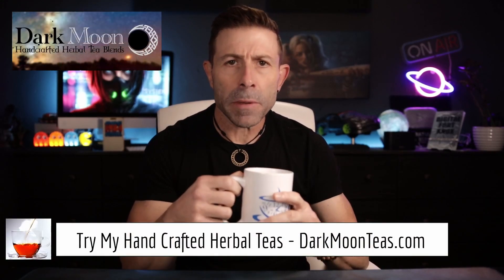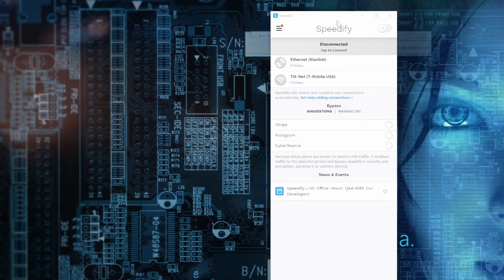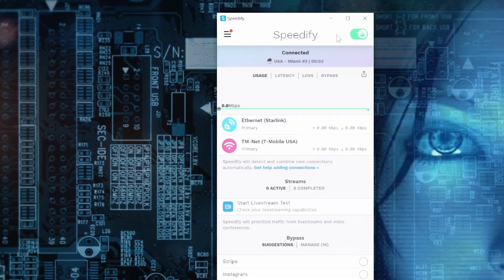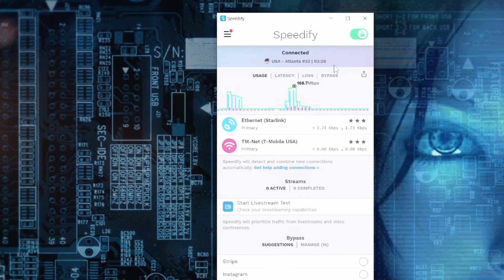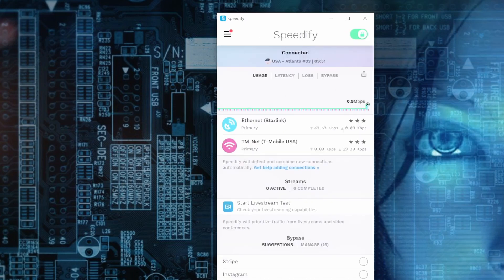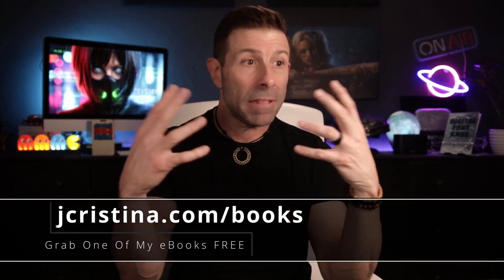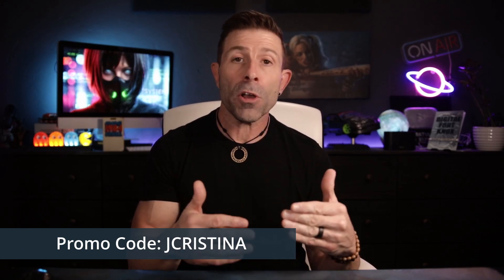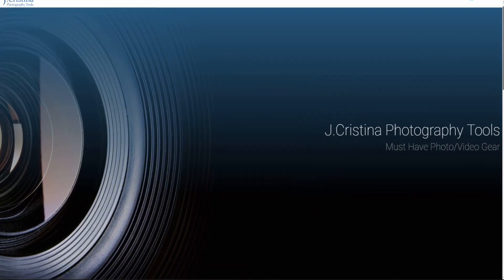Using Speedify To Make SpaceX Starlink 2X Faster & Reliable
Today I share exactly how I use Speedify to make SpaceX Starlink Internet 2X faster and more reliable.

Many of you have asked this question on JCLive, through DMs, email, and in many video comments so I decided to make a video response.

It's my hope that you may use my success as a baseline for your setup.

Remember, the WHY behind everything is much more important than the HOW. The WHY provides education while HOW simply provides a quick fix. Similar to all the videos on this channel the WHY is heavily discussed!

Watch till the end and then add your questions or comments below!

Also, consider donating during the May 3,000 pushup challenge to benefit the St. Jude Children's Research Hospital which not only saves children's lives daily but does it 100% FREE OF CHARGE to the parents with a sick child.

My goal is to raise $1 per pushup, $3000 by the end of May. Youtube will pick up the cost of administrative and transfer fees so every single penny of the proceeds goes directly to St. Jude!